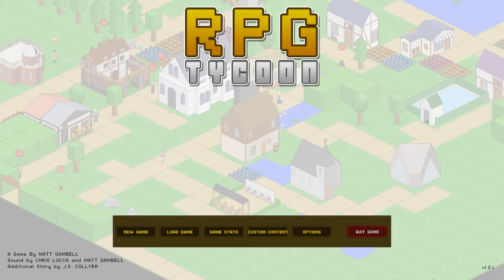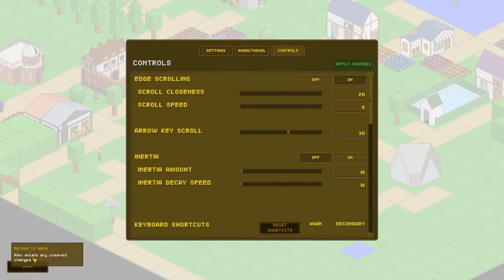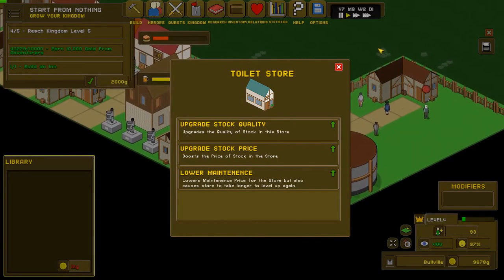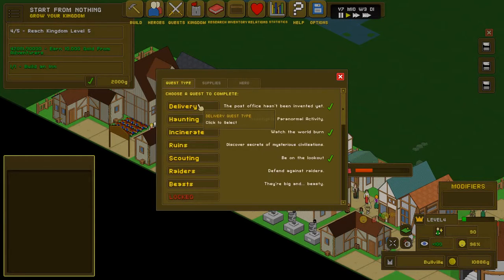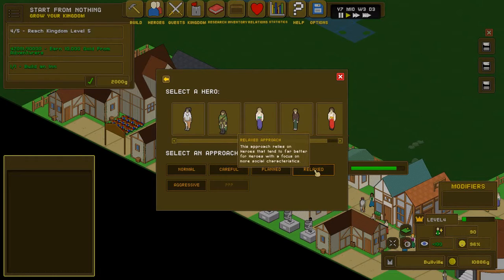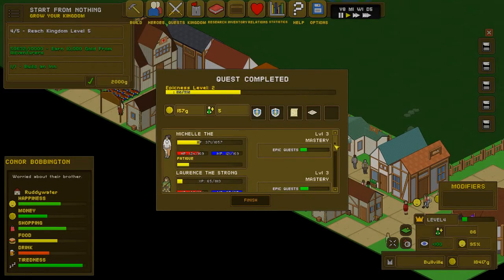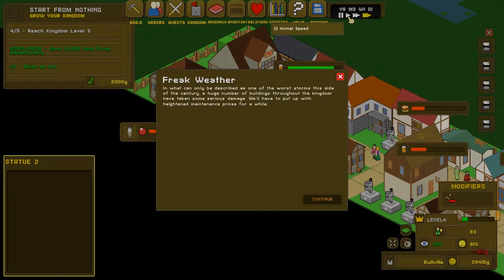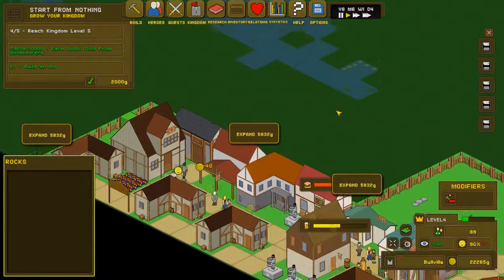Bull Plays... RPG Tycoon (Quick Look)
Quick look at medieval kingdom tycoon builder RPG Tycoon.  Build up your kingdom, protect your settlements, send adventurers on quests!